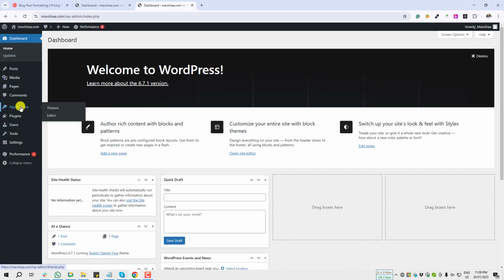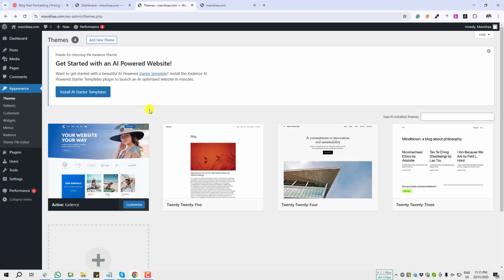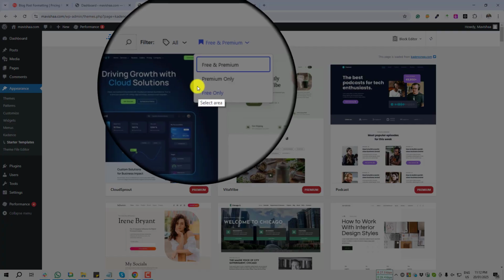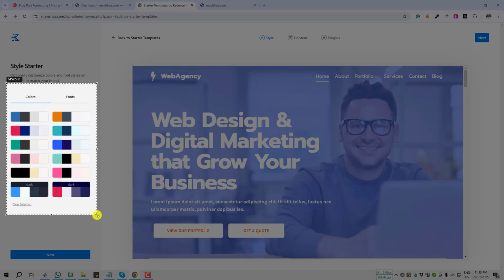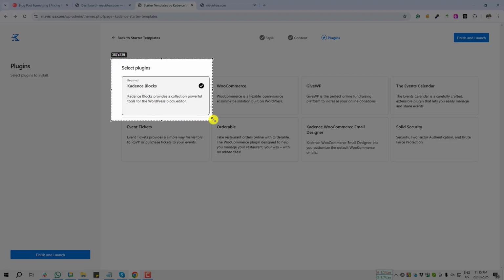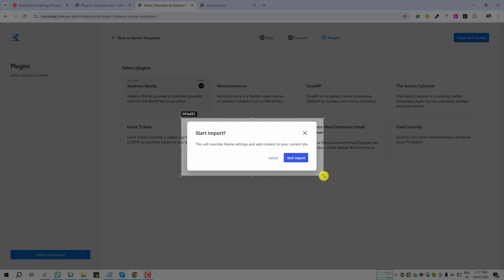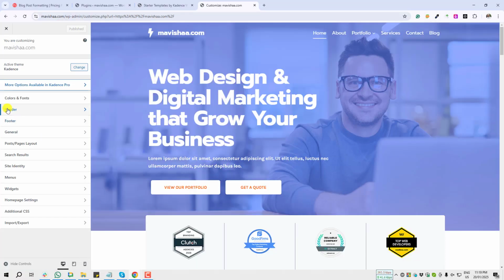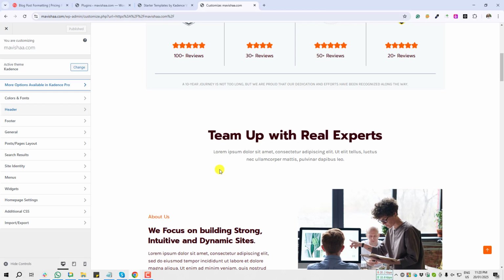How to Install the Kadence Theme in WordPress – No Coding Skills Needed!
🌟 Welcome to a journey of effortless website creation!

With gratitude in my heart, I’m here to guide you step-by-step on how to install and activate the Kadence Theme in WordPress.

Whether you’re starting a blog or building a professional website, this tutorial is designed to empower you to take full control without needing any coding skills.
Let’s attract success together and make your WordPress site shine!

💡 What You’ll Learn in This Video:

✅ How to Install the Kadence Theme quickly and effortlessly.
✅ Activating and Setting Up the Kadence Theme for a polished website.
✅ Customizing the Theme to match your brand’s unique style.
✅ Tips for Optimizing Your Website for better speed and performance.
✅ No Coding Skills Needed: Perfect for beginners and non-tech-savvy users.

🎯 Why the Kadence Theme is Perfect for Your WordPress Site:

🎨 Beautiful Designs: Kadence offers pre-designed layouts to make your site look professional in minutes.
🚀 Lightning Fast: Boost your site’s speed and attract more visitors.
📱 Mobile Friendly: Your website will look stunning on all devices.
💥 Customizable Without Coding: Full creative control with an intuitive interface.
🌟 Beginner Friendly: Ideal for anyone starting their WordPress journey.

👉 Bloggers: Create a stunning blog to share your passion.
👉 Small Business Owners: Build a professional website to showcase your brand.
👉 Freelancers & Creatives: Impress clients with beautiful designs.
👉 WordPress Beginners: Master the Kadence Theme step-by-step with ease.

💖 If this video inspires you:
👍 Like this video to spread positive energy and help others!

Let’s attract growth, abundance, and success to your website — one step at a time.